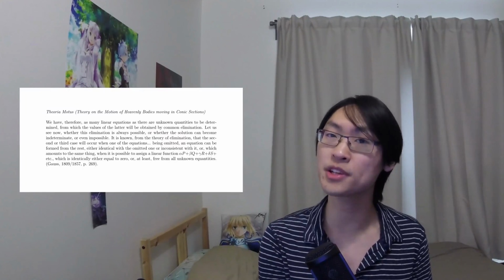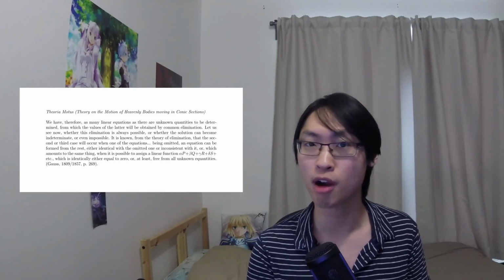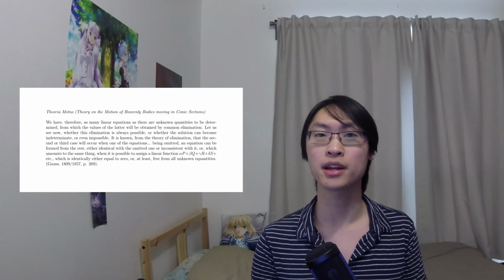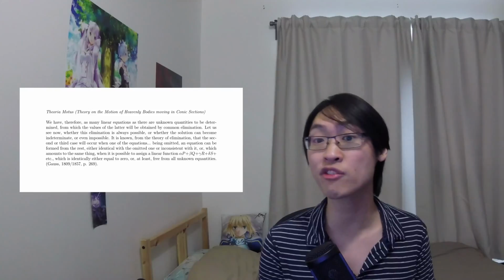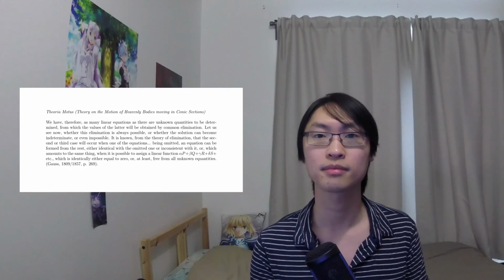WhyDidWeCare - Linear Algebra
Hey everyone! Hope you guys had a great Christmas and New Years! For the first time, I tried adding in some captions and inserting some images in addition to another segment of Why Did We Care.